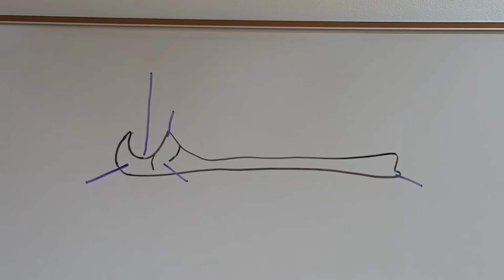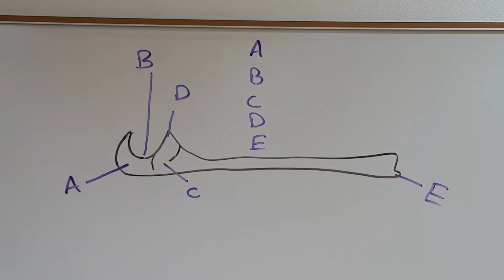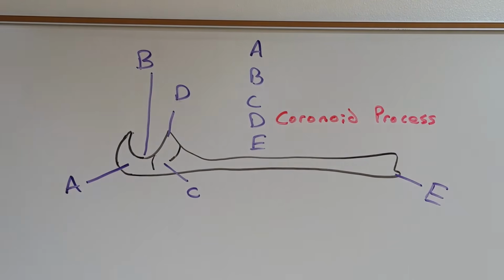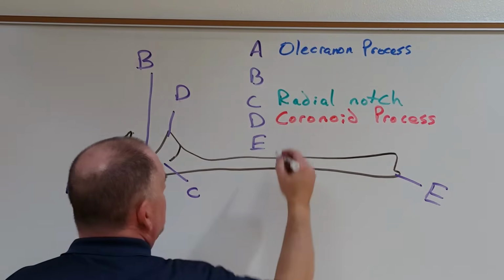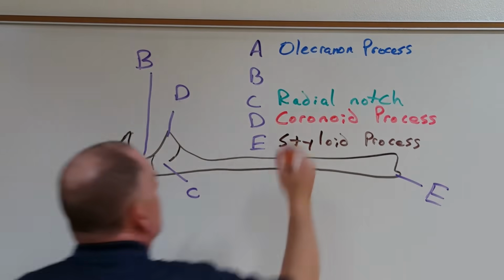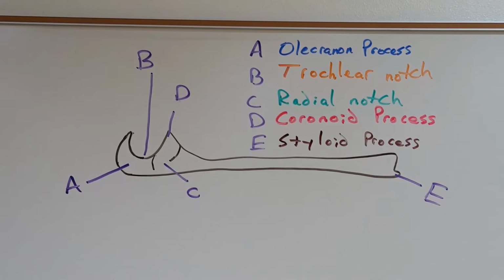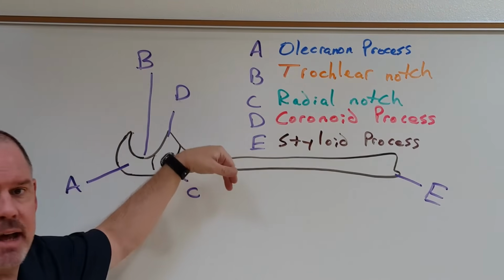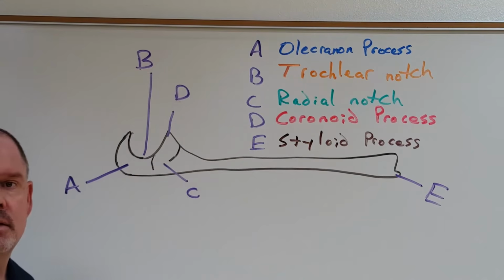Appendicular SKELETON: Lesson, First Semester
This A&P Lesson is for the traditional First Semester A&P Lab #4.

In it you will learn the APPENDICULSR SKELETON.  The arm bones, leg bones, pelvis and shoulder girdle.  The names of the bones and their parts.

Be sure to consult YOUR Lab Manual and YOUR Syllabus to know what you are responsible for in your lab. Make use of the fast foward button to skip sections you don't need. Hopefully some of these explanations can get you more points on a lab quiz or test.